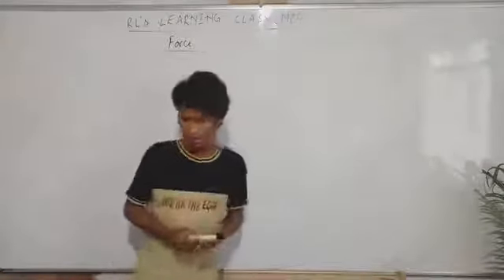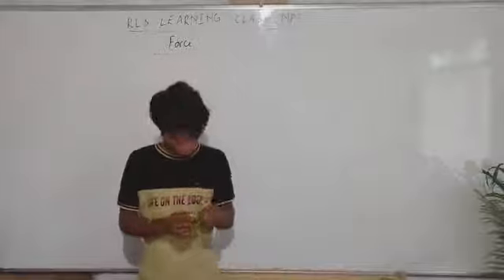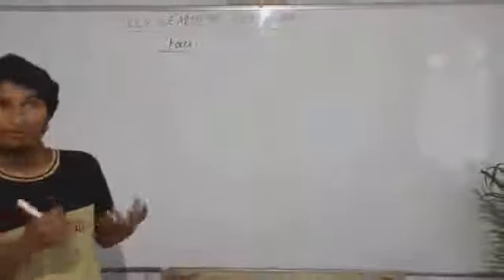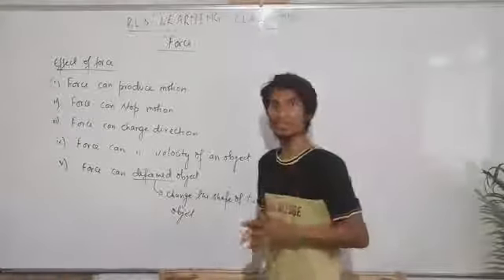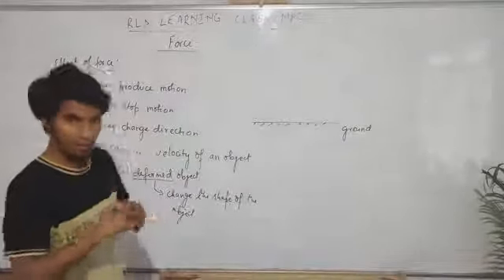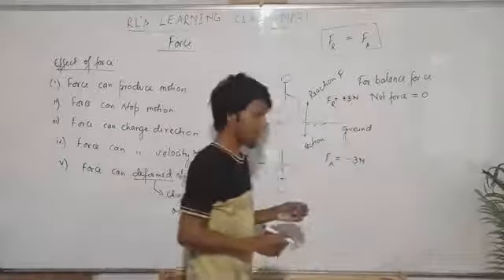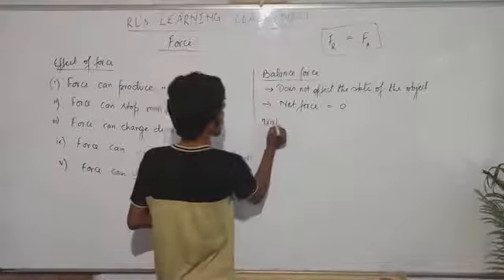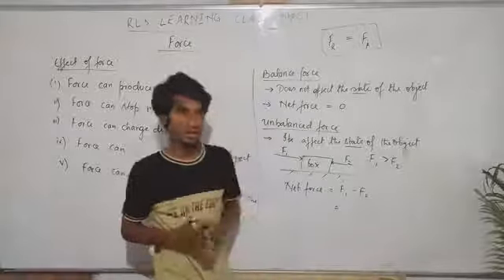MBOSE CLASS IX - Physics: Chapter-2(Meaning of Force)